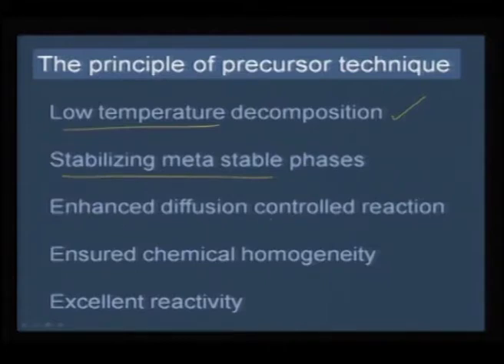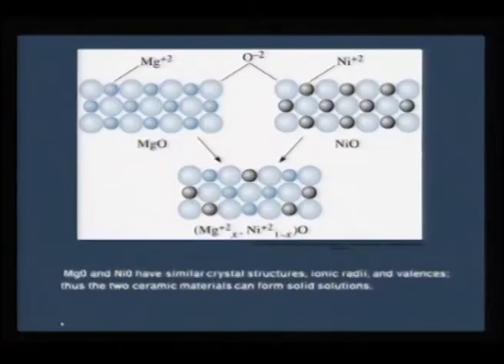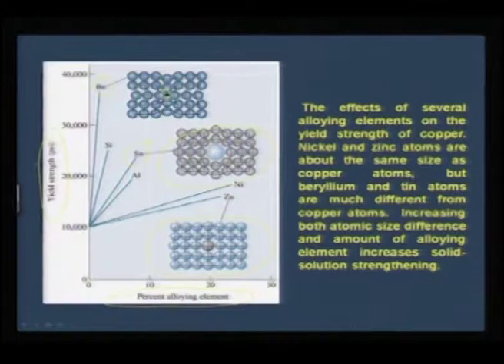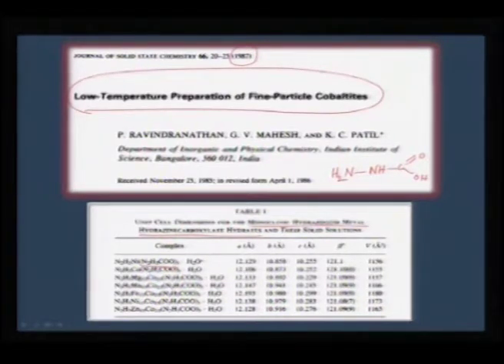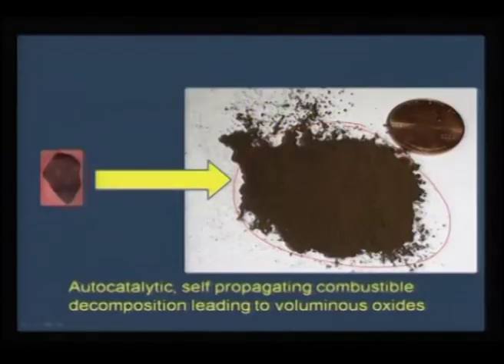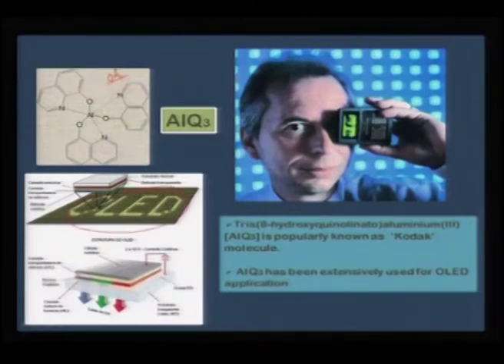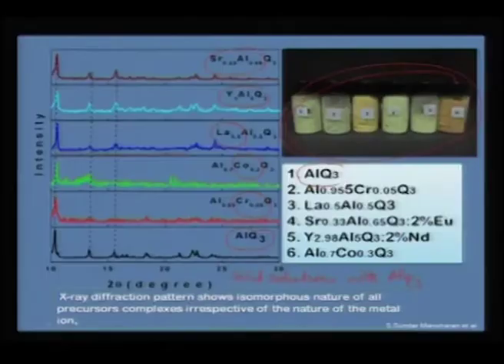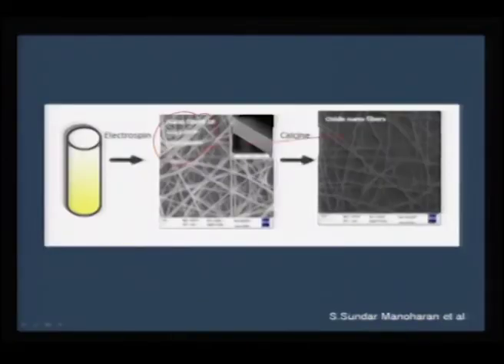Preparative routes: Conventional –Precursor technique I